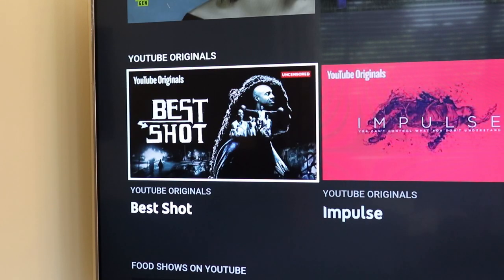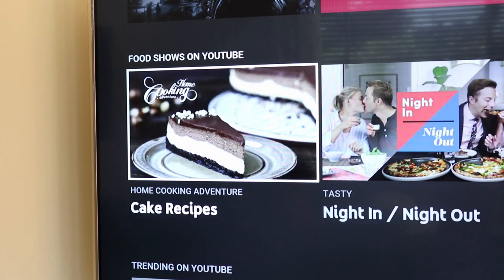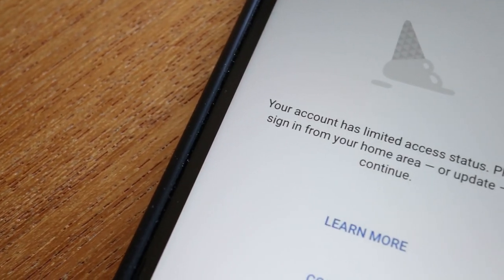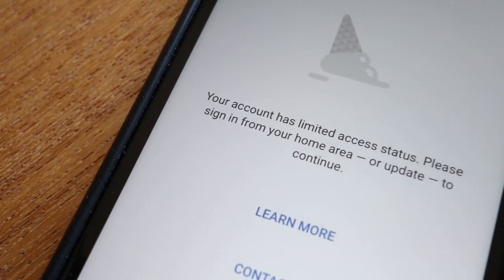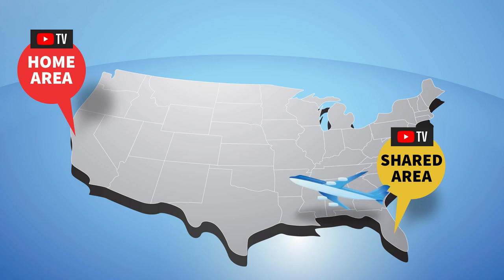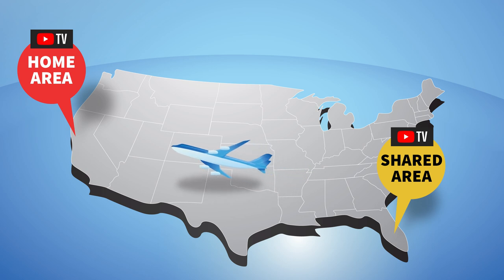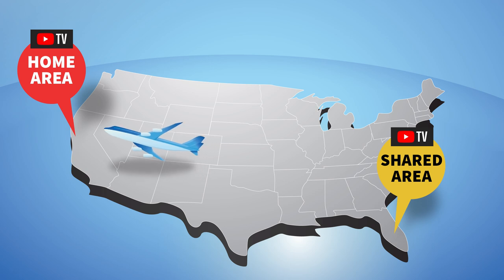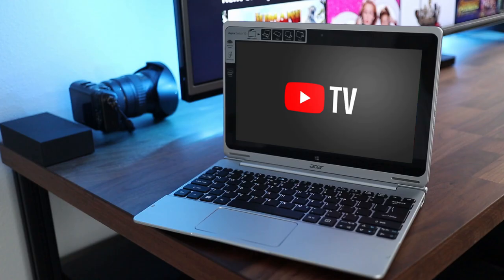YouTube TV Home Area Family Sharing Restrictions - YouTubeTV Account Different Locations Not Working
New Members GET $10 OFF YOUTUBE TV BASE PLAN HERE!

YouTube TV Streaming Devices:
Fire TV
Xbox One

The great thing about YouTube TV is that the primary subscriber can share the account with up to 5 people without an additional cost. But if the people you add on your account live outside of your Home Area like in another state for example they’ll eventually lose their access. One of my family members just ran into this after I invited them to my account 4 months ago.

One way to fix this is to have that family member or friend travel here where I live and access YouTube TV on their account in my Home Area from their phone or computer. That’s obviously not ideal because of the distance. But I was able to easily fix this without them having to fly across the country. What I did was I got the email and password from the person I shared my account with and used it to log into their YouTube TV account from my computer at home.

I could’ve also logged in from my phone or TV. But I think that’s all I really had to do. And just to be sure their account got reactivated I also clicked on a show and watched it for about 30 seconds and then logged off. After that, the shared account that was locked out is now working again.

The location requirements of YouTube TV specify that users with shared accounts need to check into the Home Area every once in a while and in my experience that’s about every 4 months. So now you know how to fix shared accounts that have lost access outside of your Home Area. If this video was helpful please give me a thumbs up and hit the subscribe button to stay up to date on all my weekly videos!Disclaimer: As an Amazon Associate I earn from qualifying purchases.